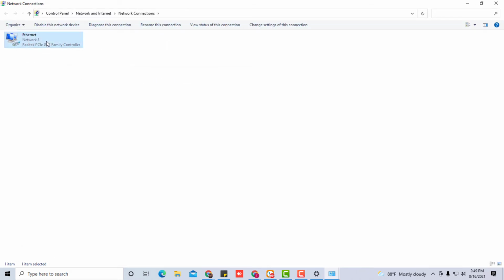How To Enable Your Network Internet Connection In Windows 10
To enable a network adapter using Control Panel, use these steps:
Open Settings.
Click on Network & Security.
Click on Status.
Click on Change adapter options.
Right-click the network adapter, and select the Enable option.